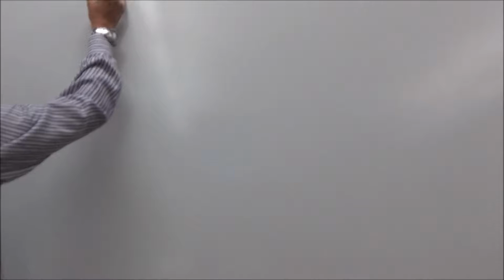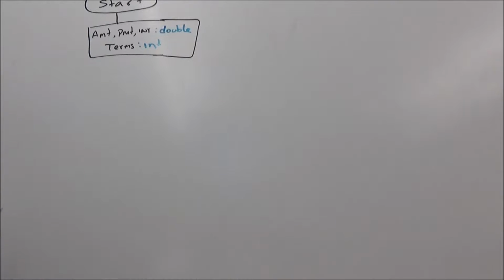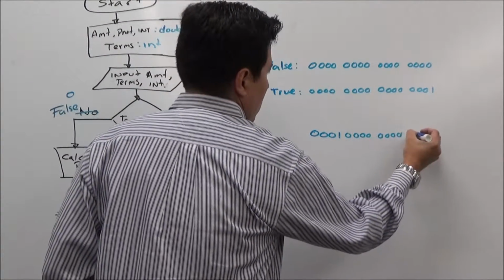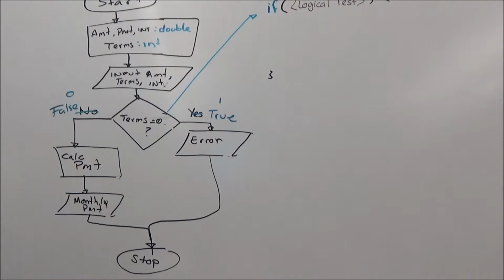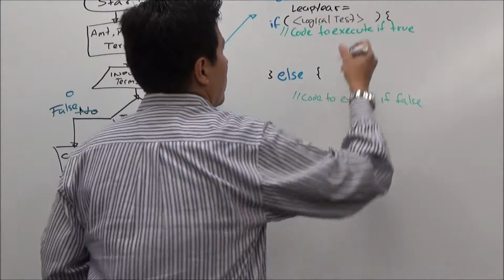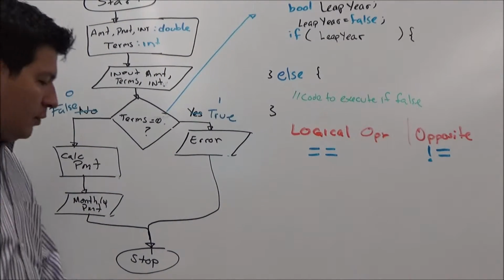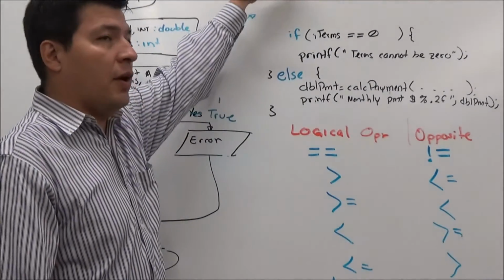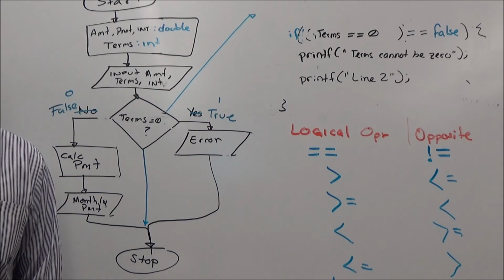Conditional Statements and UML Diagrams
Introduction to UML Diagrams and conditional statements